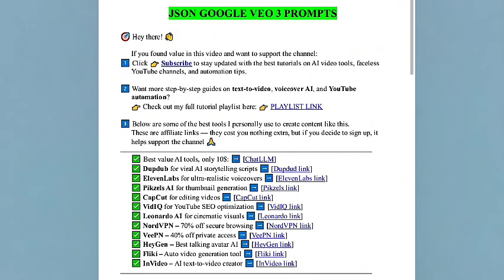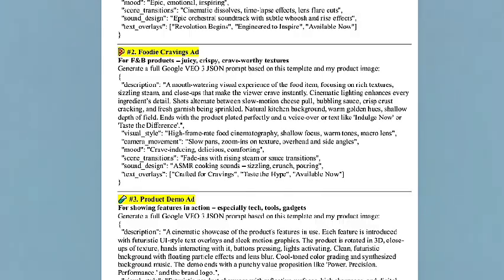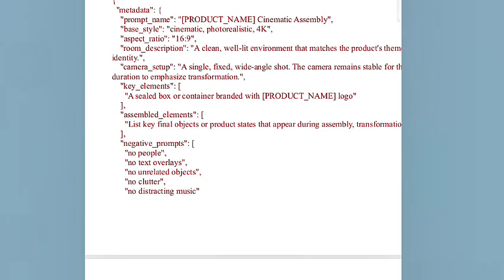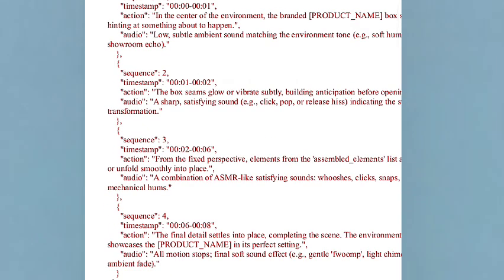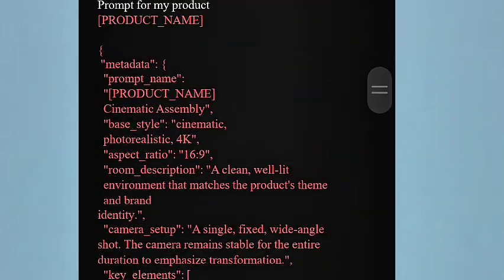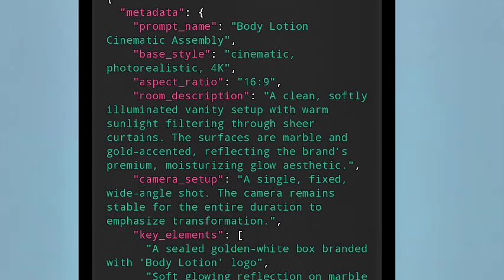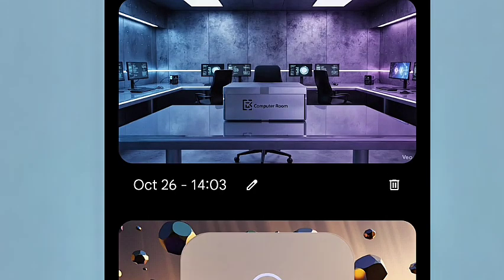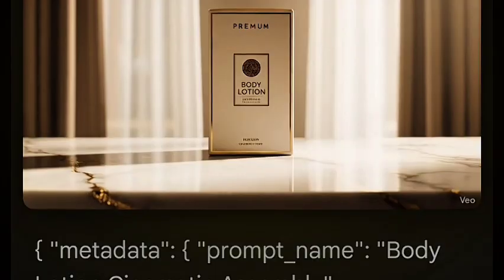This JSON Prompt Trick Will Change How You Use AI Forever.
Unlock the hidden power of JSON prompting and take your AI creations to the next level! 💡
In this video, we reveal the secret JSON prompt trick used by top AI creators to build cinematic scenes, unboxing videos, and realistic product commercials using tools like Google Veo 3 and Gemini.

Whether you’re crafting cinematic ads, AI-generated visuals, or product unboxings, this JSON structure will help you control lighting, motion, camera angles, and storytelling — all with precision.

🎬 What You’ll Learn:

How to write a structured JSON prompt for AI video tools
Secrets to cinematic storytelling with AI
How Google Veo 3 and Gemini respond to JSON inputs
Tips to refine your AI visuals for realistic, cinematic results

🚀 Why Watch:
This isn’t just another prompt tutorial — it’s a creative breakthrough showing how to merge AI + JSON for next-level cinematic production.